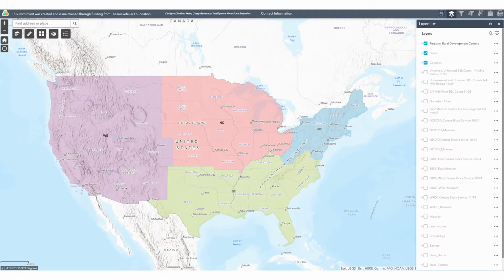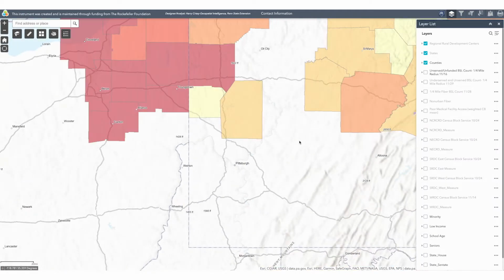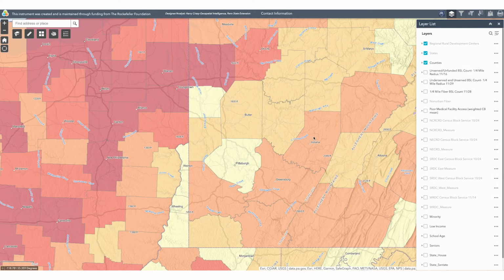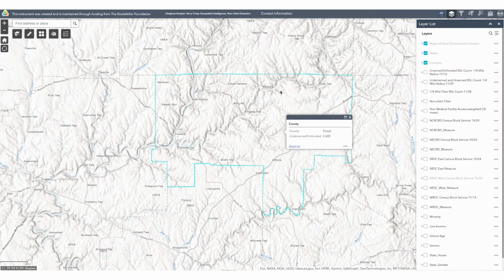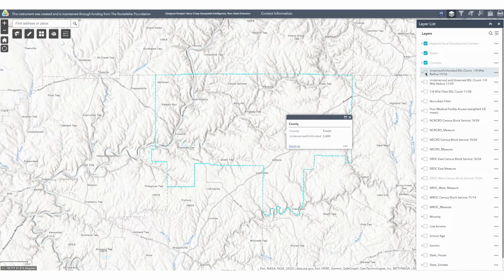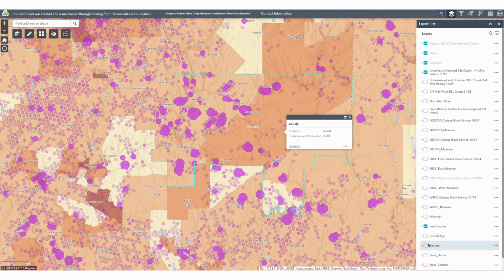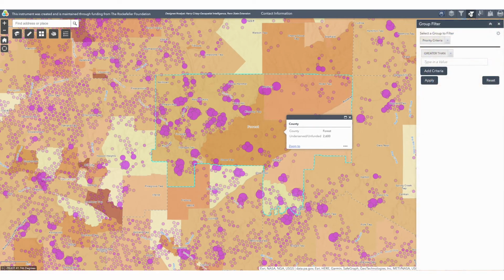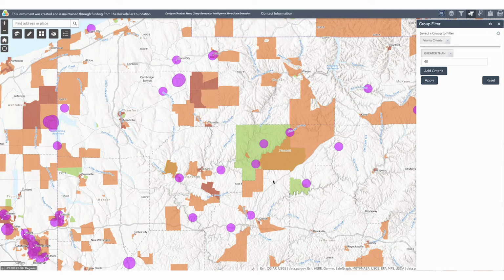Leveraging Group Filters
Learn how to utilize group filters for targeted project development using the Penn State Extension BEAD Broadband Navigator map. In this tutorial, we demonstrate the process by selecting a county of interest and highlighting unserved broadband locations, low-income areas, and regions with a higher density of seniors. Learn how to filter and refine search results and discover how this approach facilitates quick identification of priority areas for broadband expansion. The National BEAD Broadband Navigator was made possible through generous support from The Rockefeller Foundation.